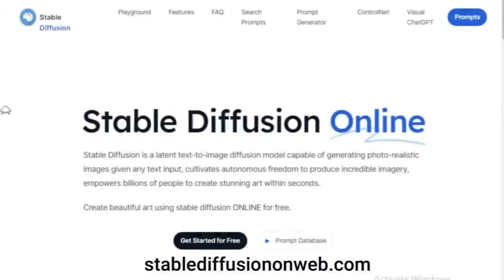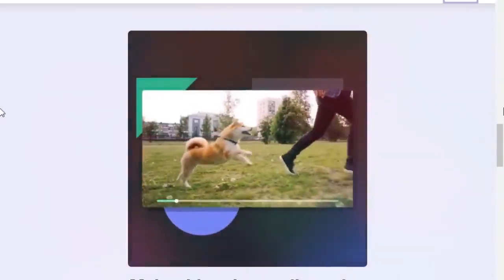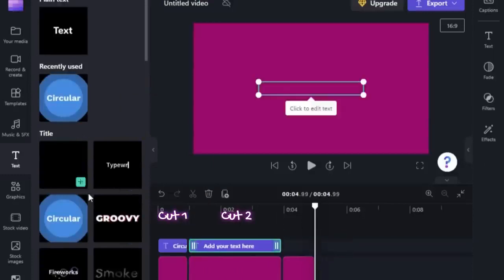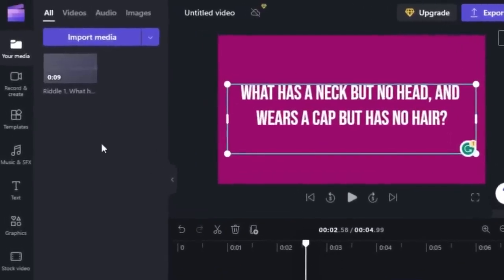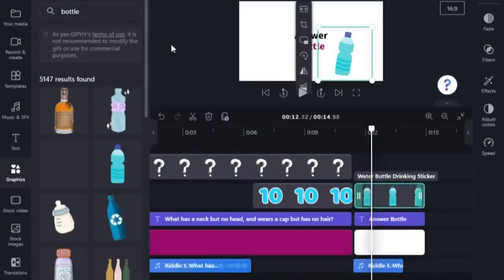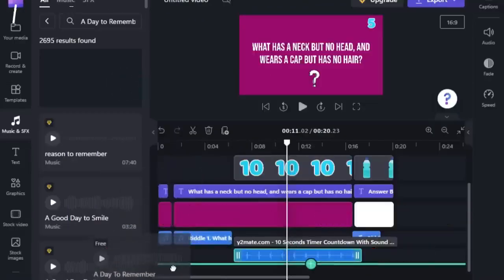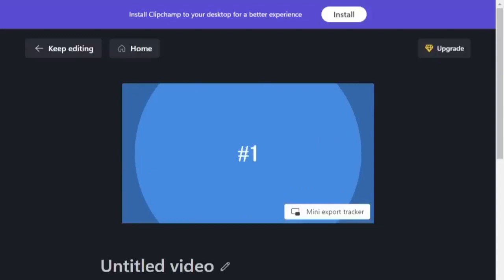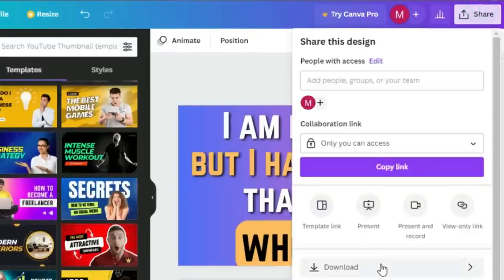How I Made a Riddles YouTube Channel USING ONLY AI#chatgpt#yotube#youtubeshorts#shorts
ChatGPT is a YouTube channel dedicated to providing in-depth information and tutorials about ChatGPT, a large language model developed by OpenAI. The channel is hosted by a team of experts who have extensive knowledge and experience in the field of artificial intelligence and natural language processing.

The channel aims to help viewers understand the various features of ChatGPT, its capabilities, and how it can be used for various purposes, including earning money. With the increasing popularity of artificial intelligence and machine learning, ChatGPT has become a buzzword among tech enthusiasts and entrepreneurs who are looking for ways to leverage AI to grow their businesses and generate income.

The ChatGPT YouTube channel caters to this audience by providing valuable insights and practical tips on how to use ChatGPT to its fullest potential. The channel's content is geared towards beginners who are new to ChatGPT and may not have a technical background. The videos are easy to follow and provide step-by-step instructions on how to use ChatGPT for various tasks, such as generating text, answering questions, and creating chatbots.

One of the main topics covered in the ChatGPT YouTube channel is how to use ChatGPT to earn money. The channel explores various ways to monetize content generated by ChatGPT, such as creating ebooks, articles, and social media posts. The channel also explores opportunities for using ChatGPT in business and marketing, such as creating chatbots for customer service and lead generation.

For example, the channel may provide a tutorial on how to use ChatGPT to generate high-quality articles for a blog or website. The video would cover how to set up the ChatGPT API, how to generate the text, and how to edit and refine the output to make it suitable for publishing. The video may also cover topics such as SEO optimization and keyword research to help viewers maximize the visibility and profitability of their content.

Another example could be a tutorial on how to create a chatbot for customer service using ChatGPT. The video would cover the basics of chatbot design and implementation, as well as how to use ChatGPT to generate responses to customer queries. The video may also discuss best practices for training the chatbot and integrating it with popular messaging platforms such as Facebook Messenger or WhatsApp.

Apart from tutorials and how-to guides, the ChatGPT YouTube channel may also feature interviews with experts in the field of AI and machine learning. These interviews would provide valuable insights and perspectives on the latest trends and developments in the industry, as well as practical advice on how to leverage AI to grow businesses and generate income.

Overall, the ChatGPT YouTube channel is a valuable resource for anyone looking to learn more about ChatGPT and how it can be used for various purposes, including earning money. The channel's informative and engaging videos provide a wealth of information and insights that viewers can use to enhance their understanding and skills with ChatGPT. With its focus on practical tips and real-world applications, the ChatGPT YouTube channel is a must-watch for anyone interested in the exciting and rapidly evolving field of artificial intelligence.